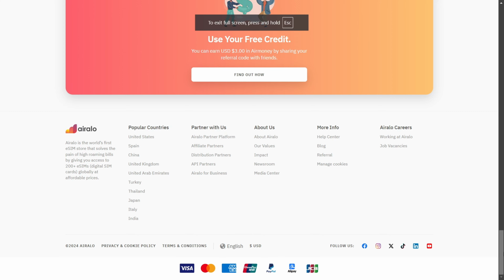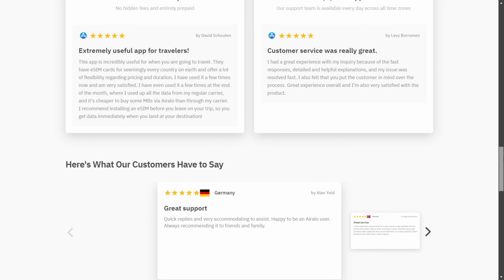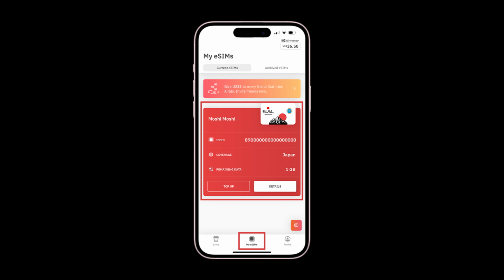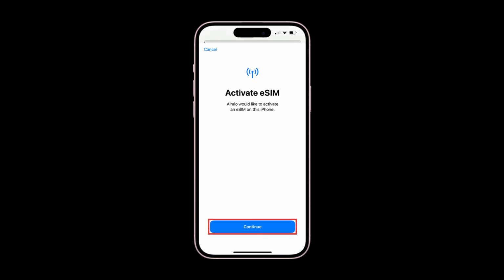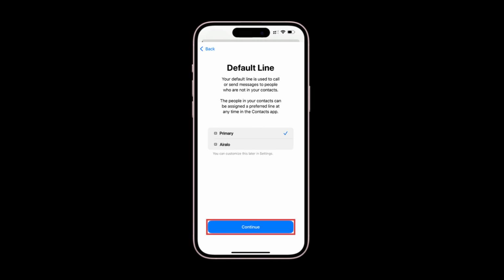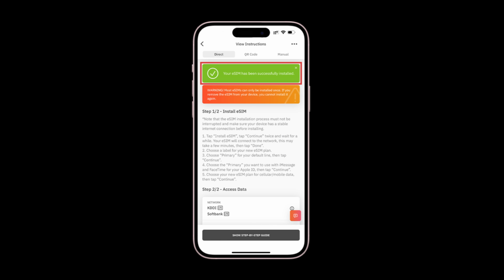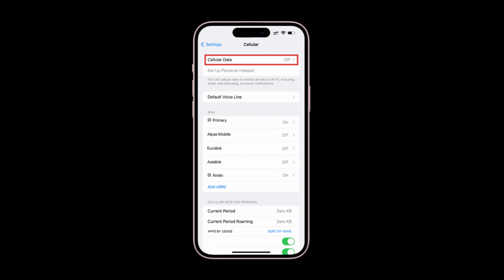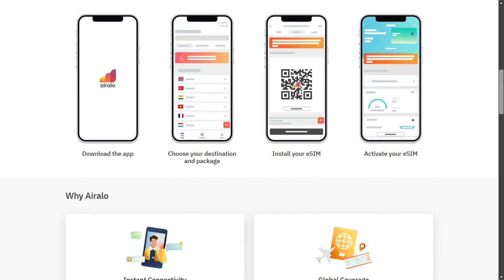How To Install Airsal Esim On iPhone 2025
In this video I will show you how to install airsal esim on iphone